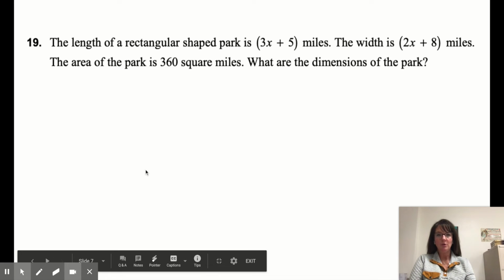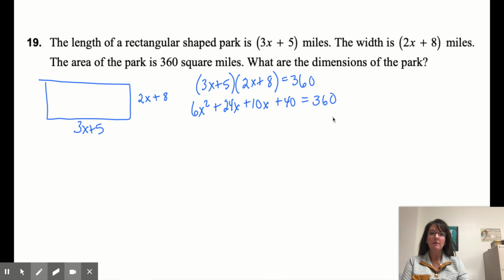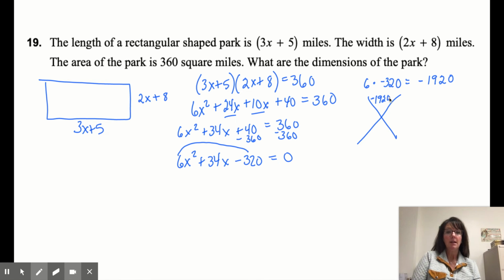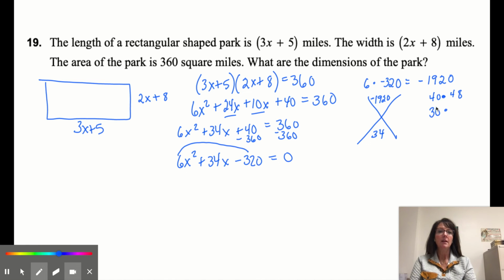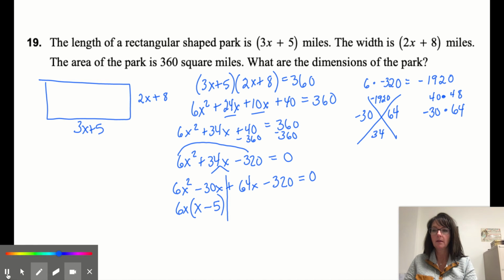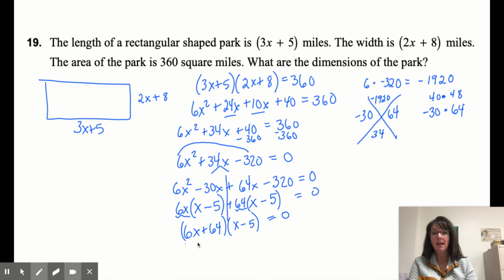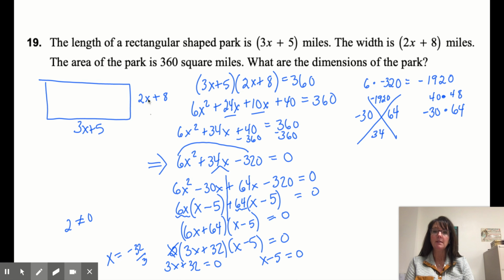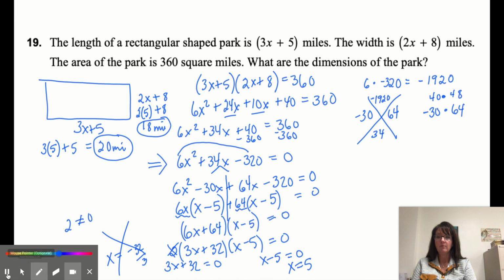Algebra Lesson 7.6 Factoring Polynomials Word Problem- Google Slides